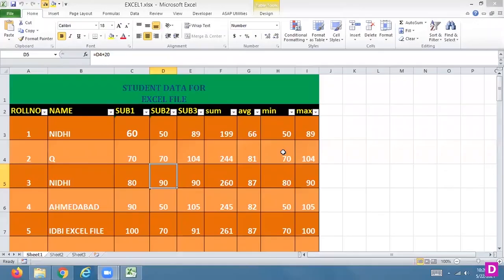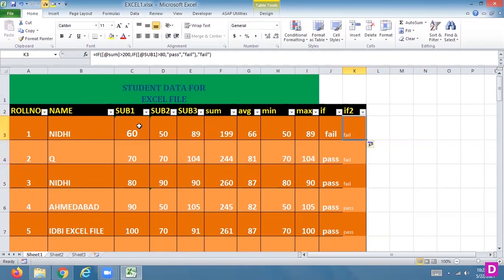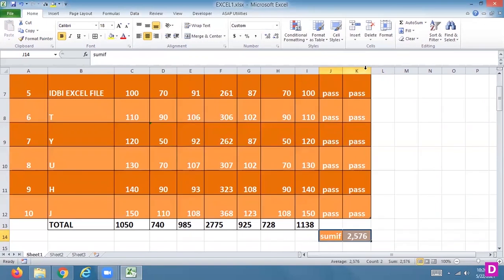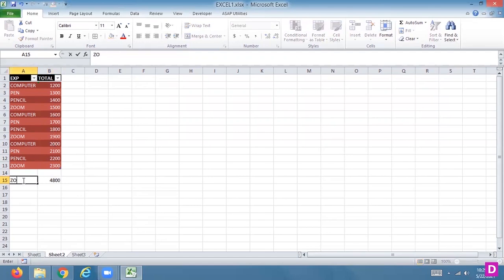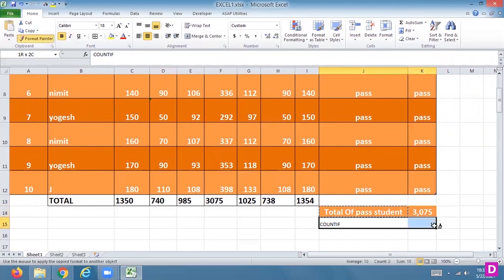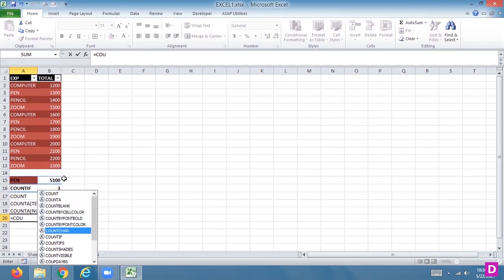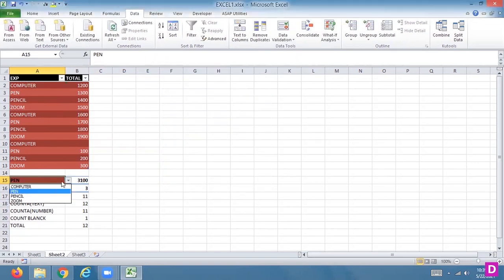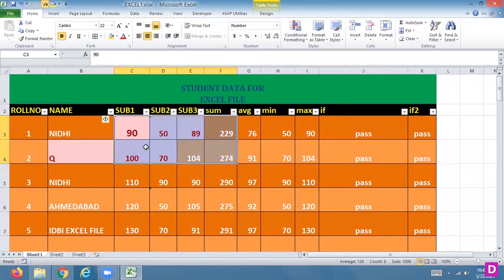Simple if Function, Sum ifSimple Conditional Formating in Advance Excel Lacture-6